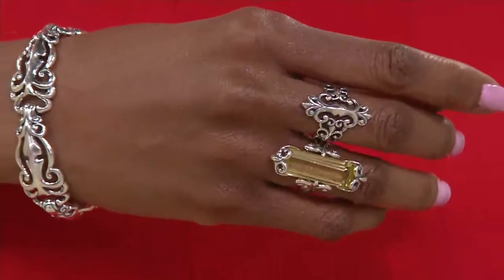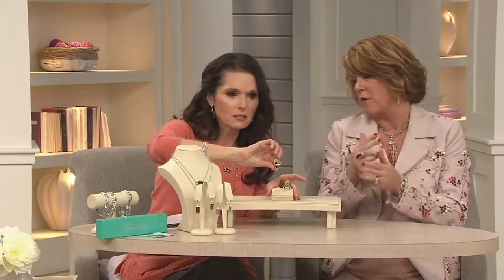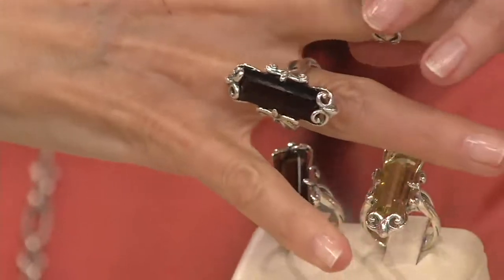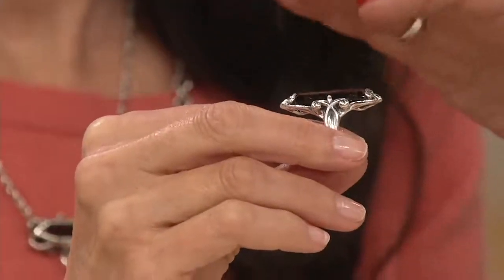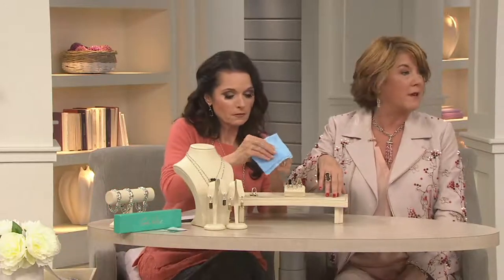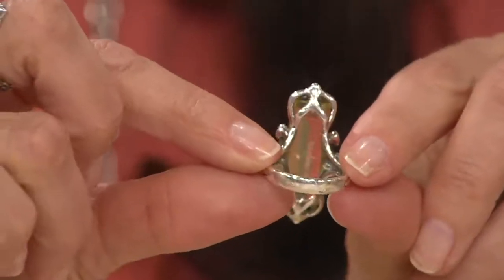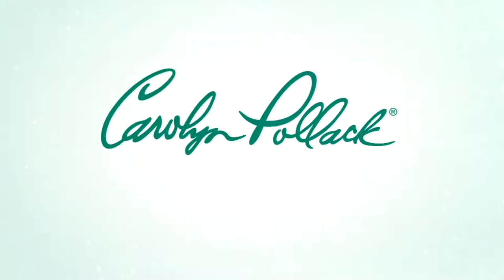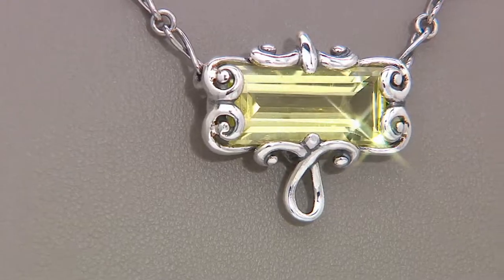Carolyn Pollack Sterling Silver Baguette Quartz Ring on QVC